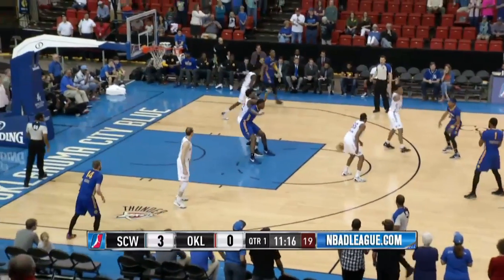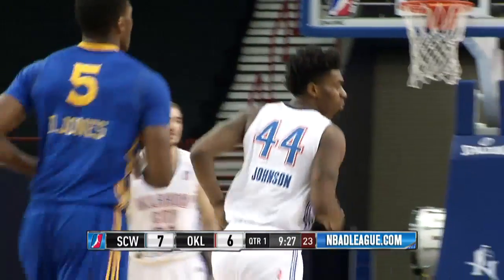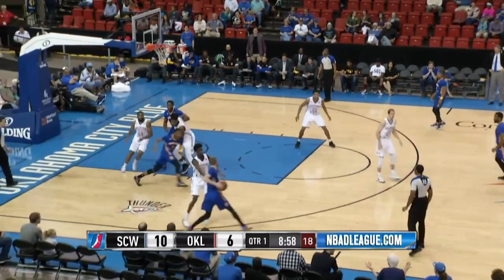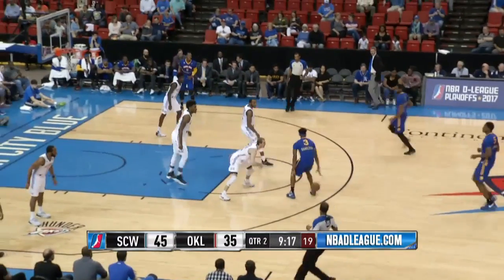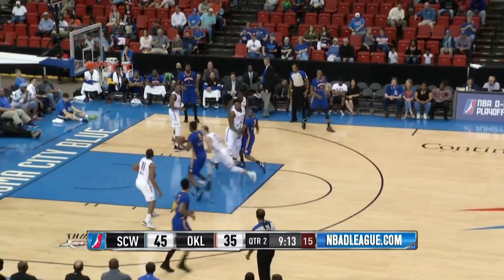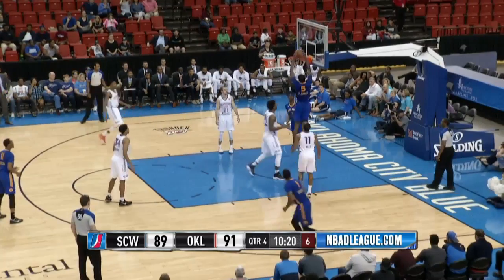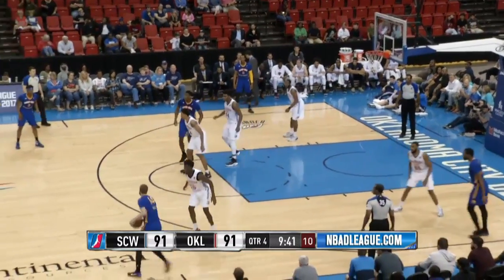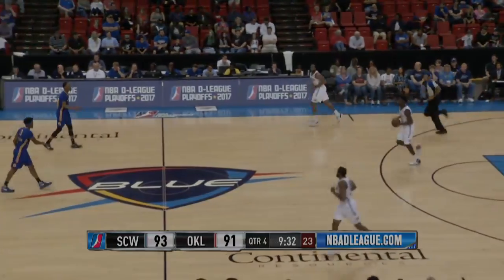Damian Jones posts 17 points & 12 rebounds vs. the Blue